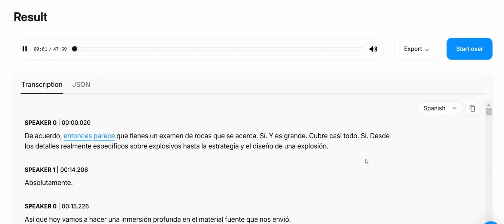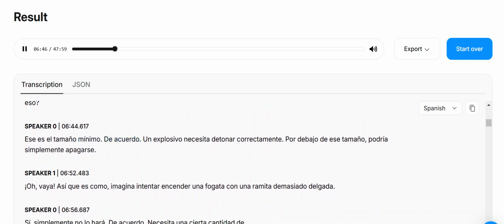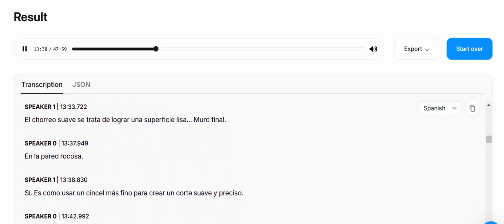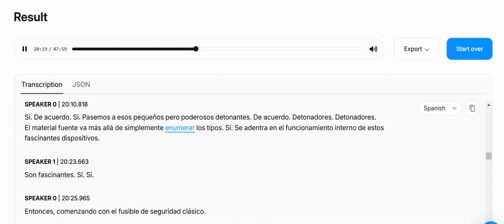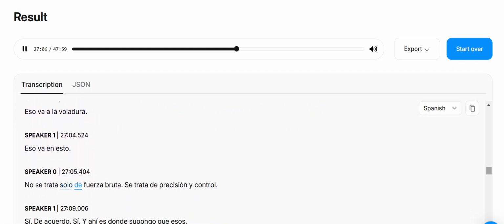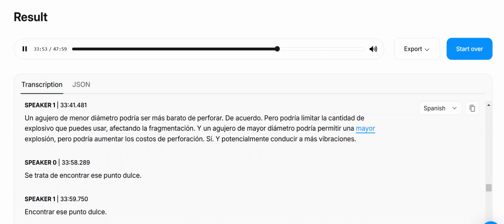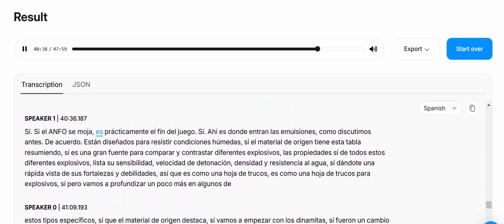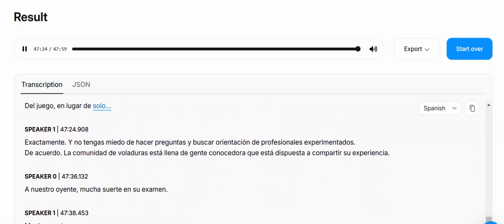Voladura final podcast NotebookLM